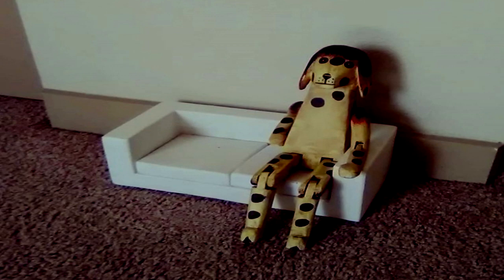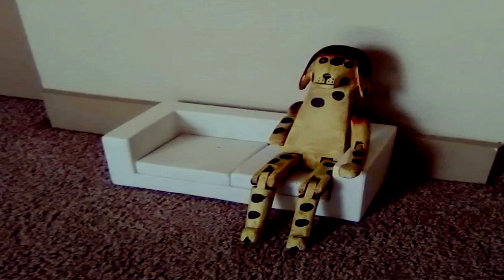SCP-4268 "Eviction" [SCP Wikidot]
Slumlord.

Article by "faminepulse".